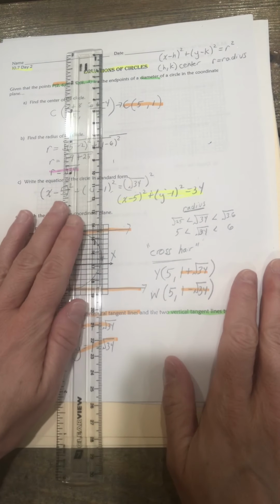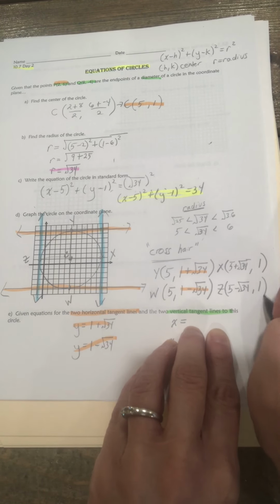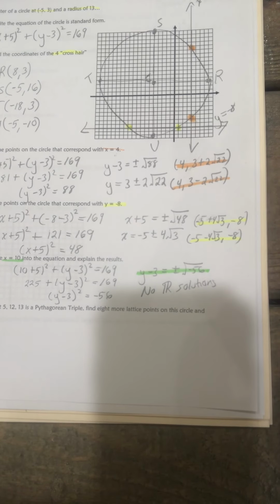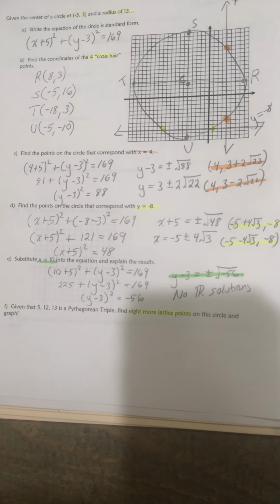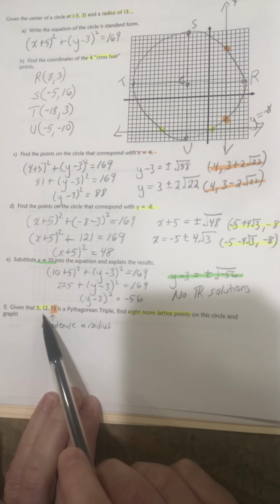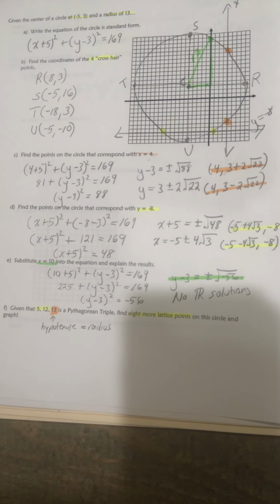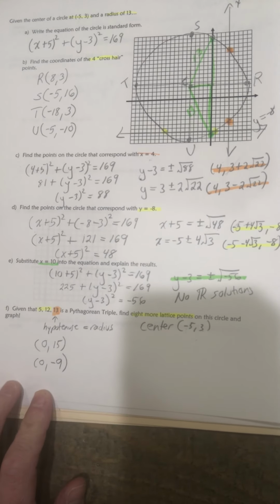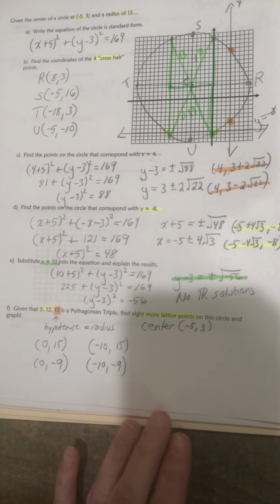March 26, 2020